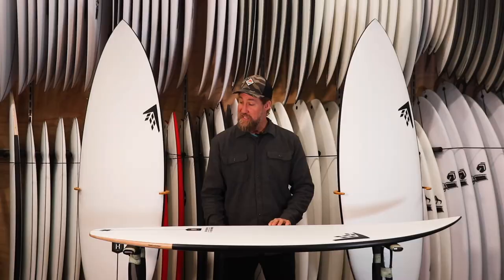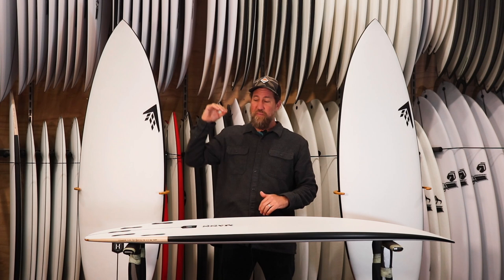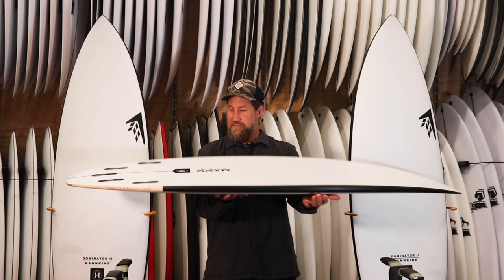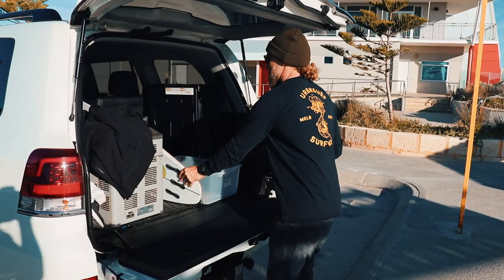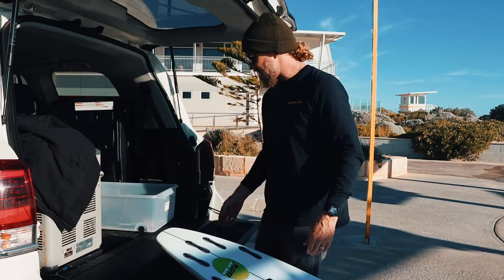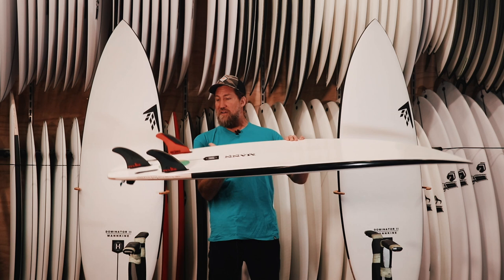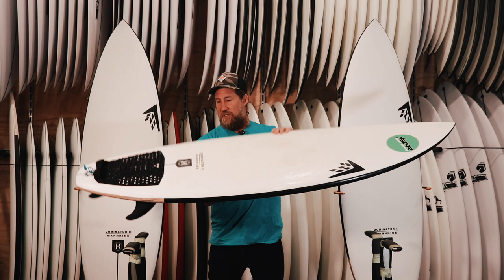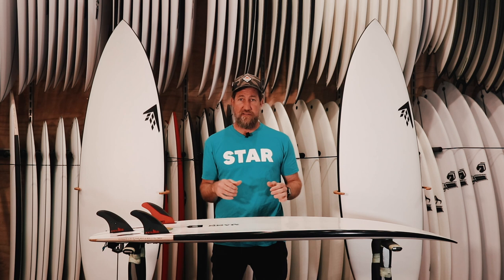FIREWIRE Dominator 2.0 Review - WOOLY TV #24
Wooly weighs 87kg/192lb and is 6'1/187cm tall
Wooly is riding a 5'11" x 20 3/8" x 2 1/2" - 33.9L

The Firewire Dominator 2.0 is a everday shorty which can be ridden in you average slop to good waves. Watch Wooly put it through its paces at various different breaks across the West Oz coastline

to shop for all you surfing needs, and for more Wooly TV

Video produced by Dylan O'Brien